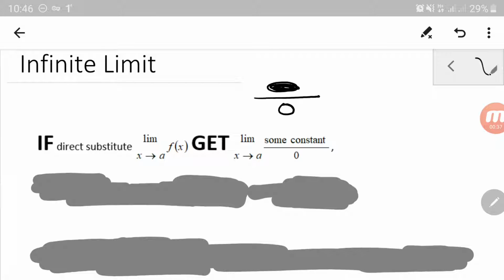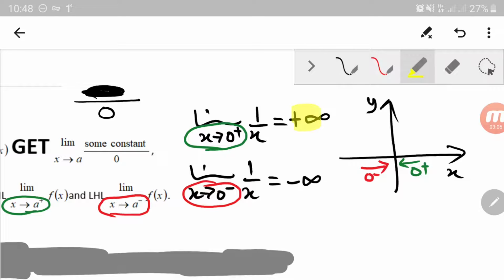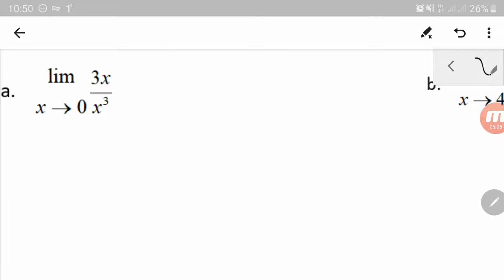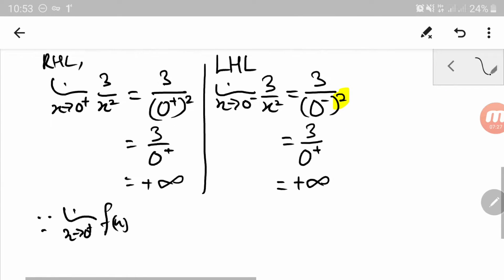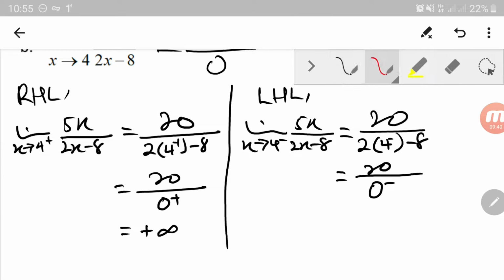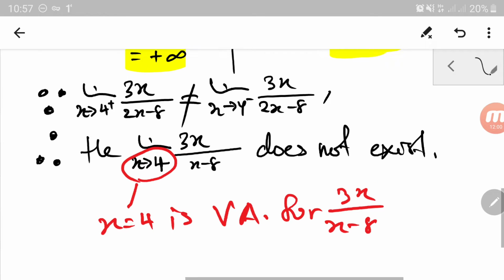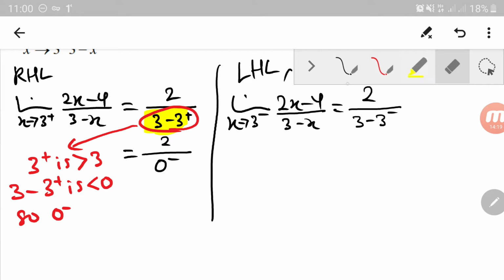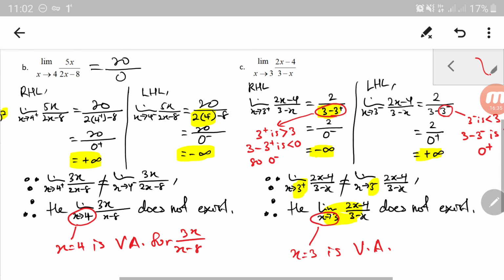Limits : Solving Infinite Limits